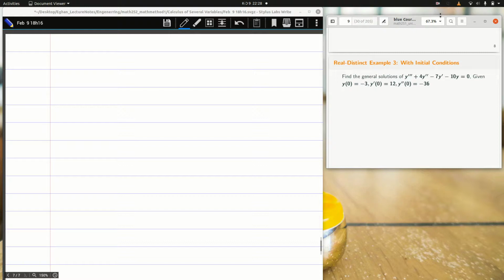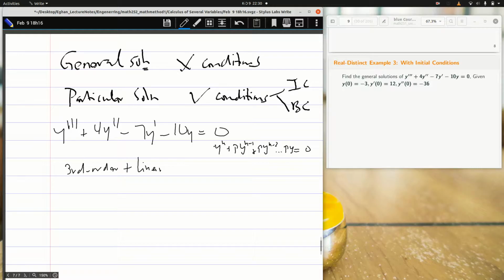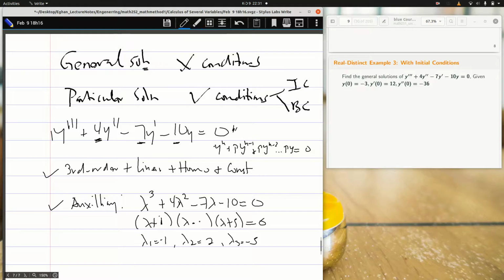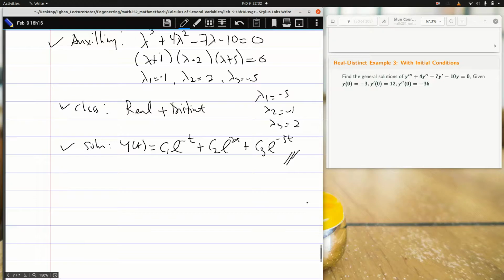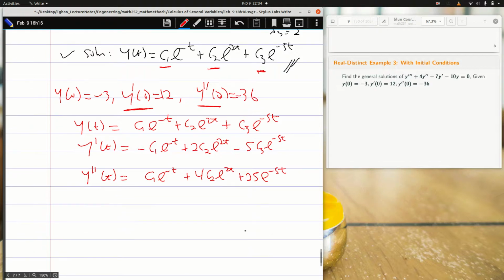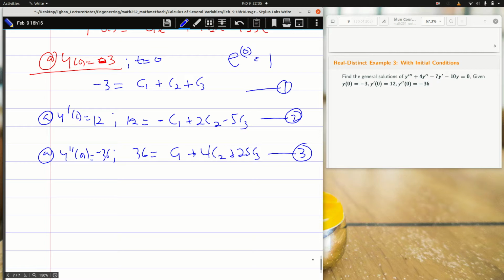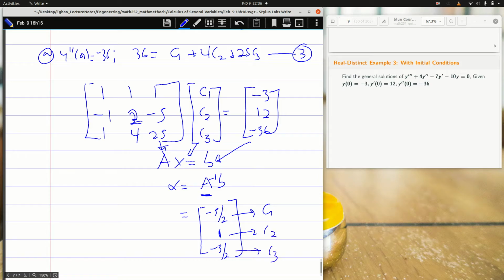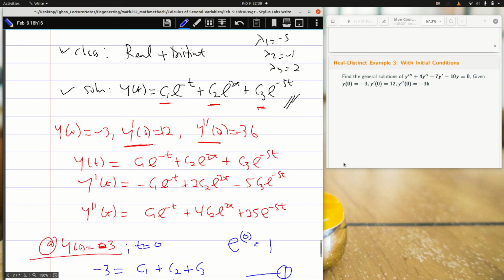04 Higher Order IVP